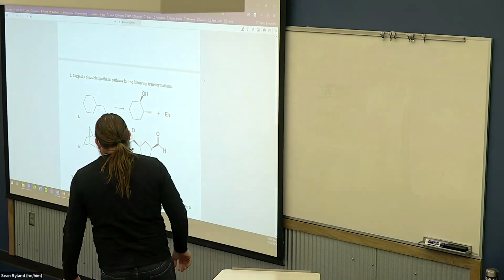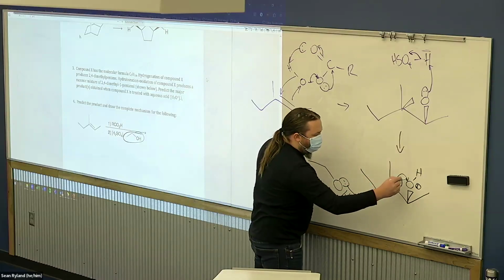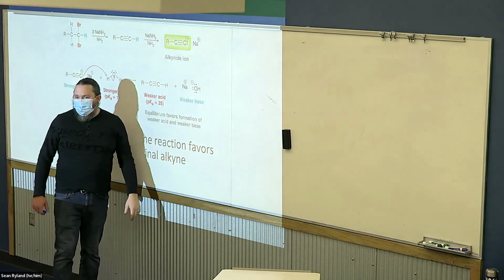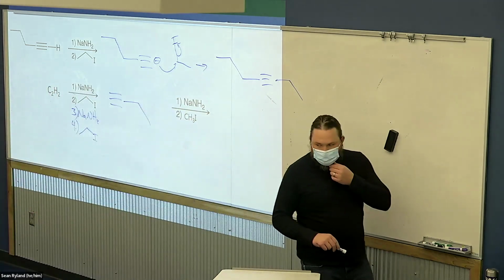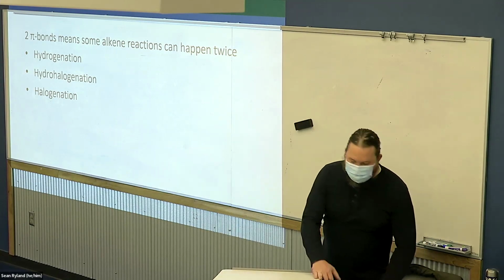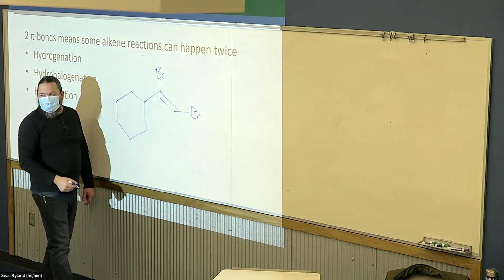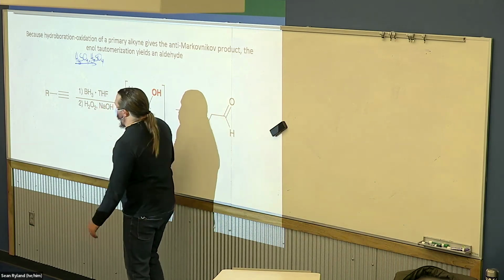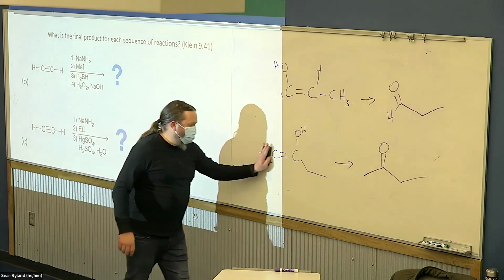CHM222 Wi2025 Lecture 06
Alkynes LTCC